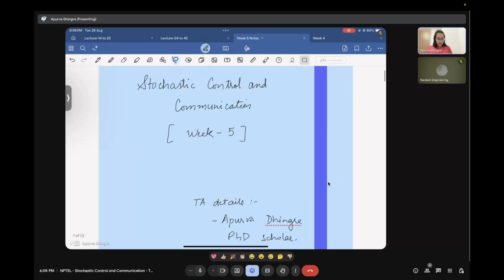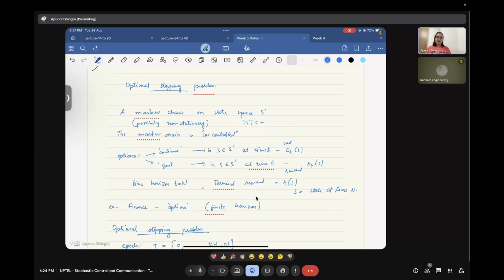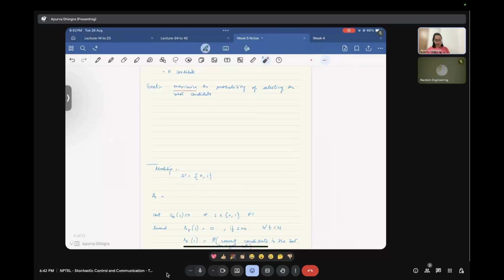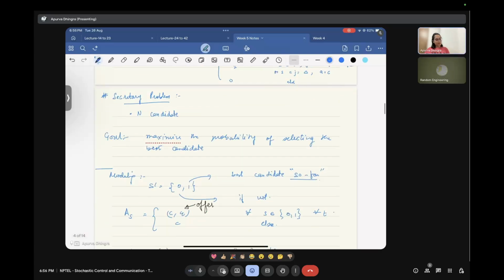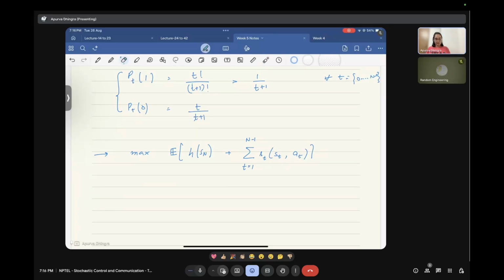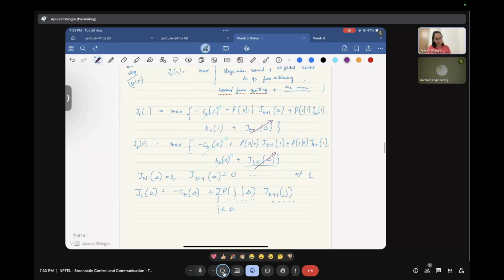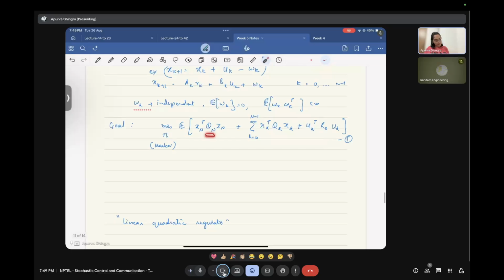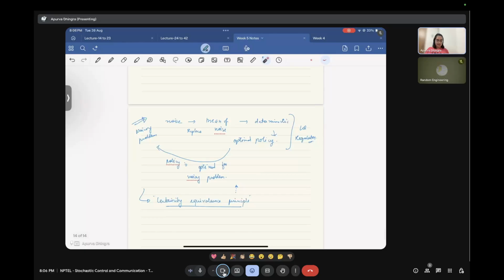Stochastic control and communication - week 5 (tutorial)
This tutorial covered two examples of using the Dynamic programming algorithm to solve for the optimal policy. The two examples were: secretary problem and linear system with quadratic cost.